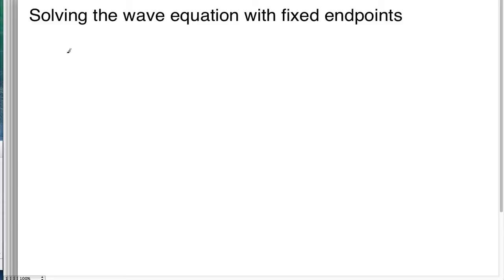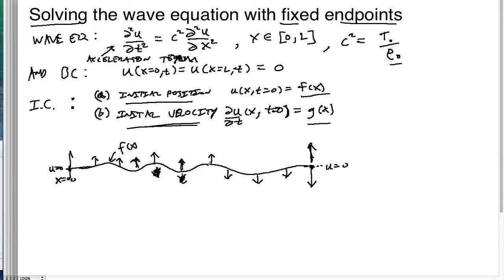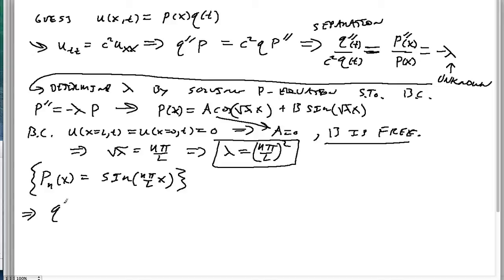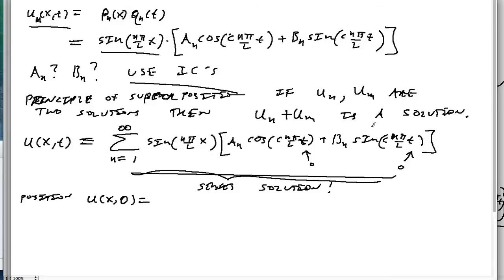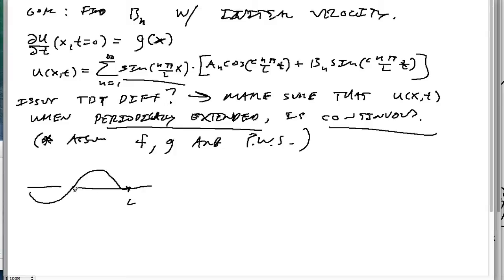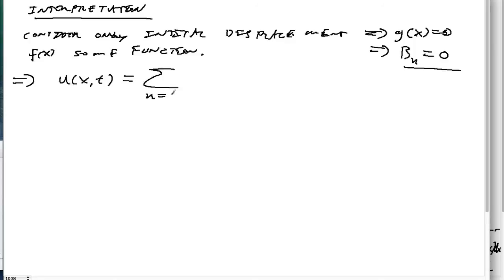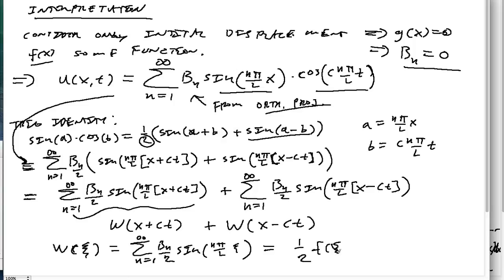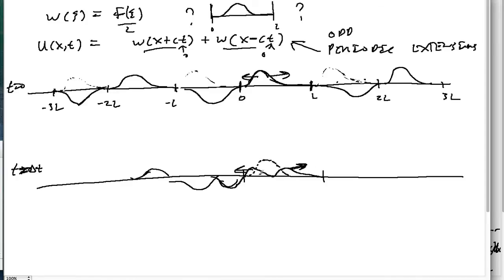41-Wave equation solution with fixed endpoints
We use separation of variables to find a solution to the wave equation and study its structure using a trigonometric identity